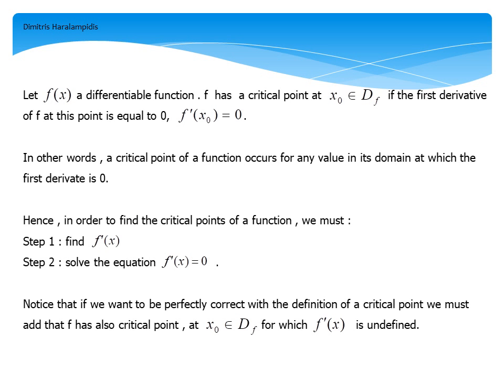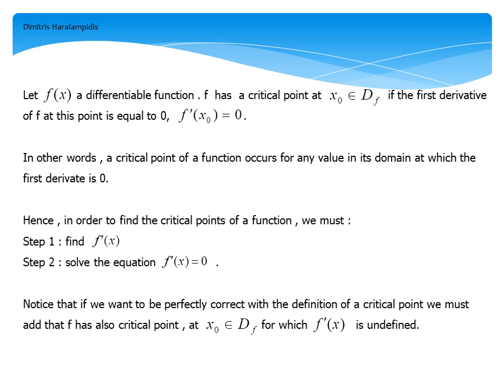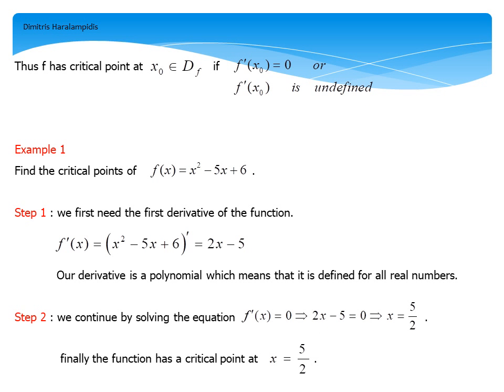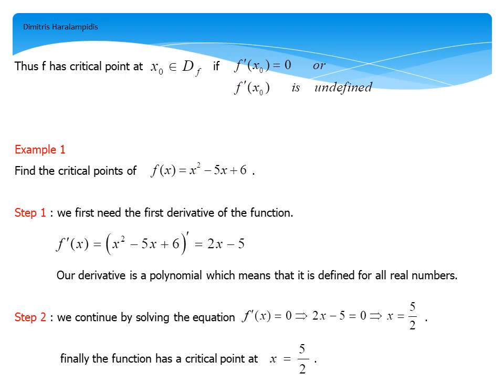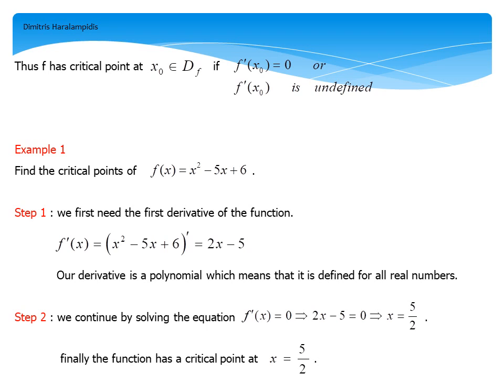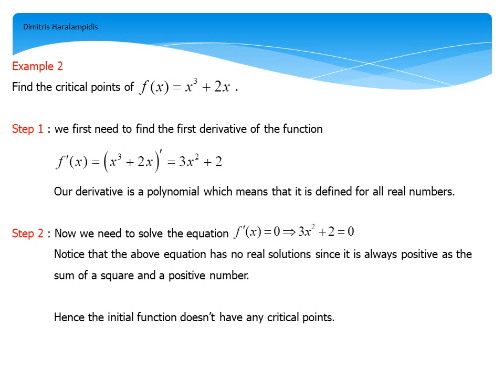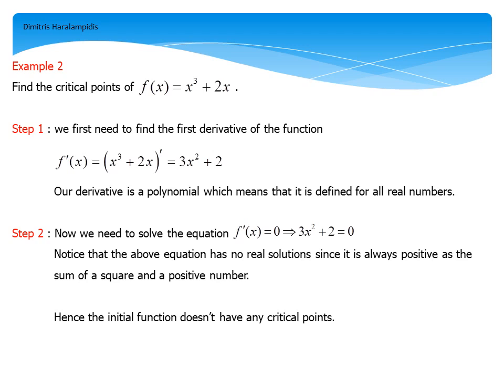Critical points of a function